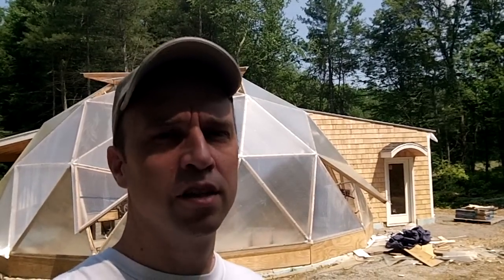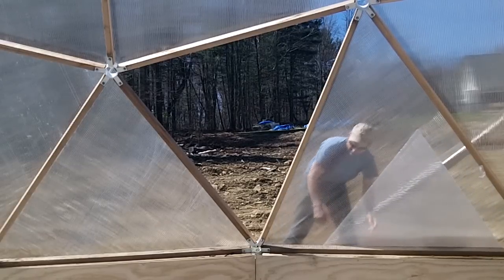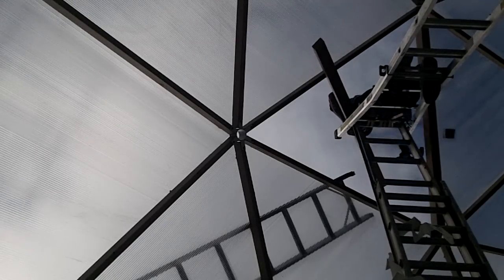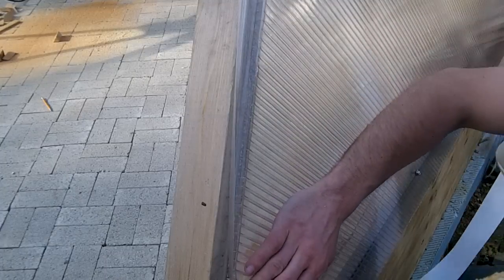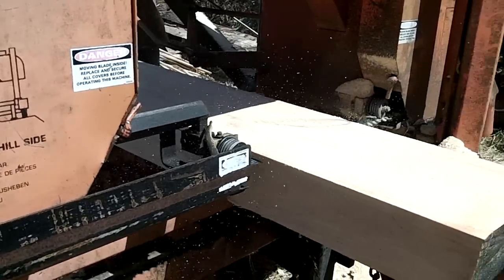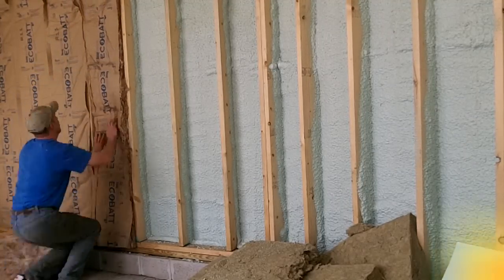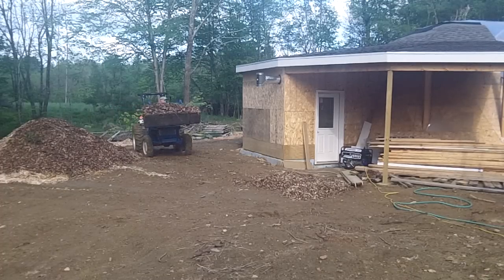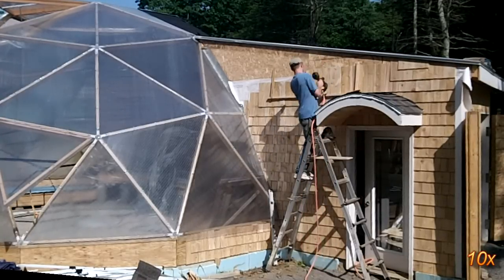Geodesic Dome Greenhouse - Part 12 - THE END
This is the final video about construction the aquaponic geodesic dome greenhouse.  Don't worry, there are still more videos about the aquaponic system and other projects we're working on!

Tape is from Uline.com, Item # S-16237